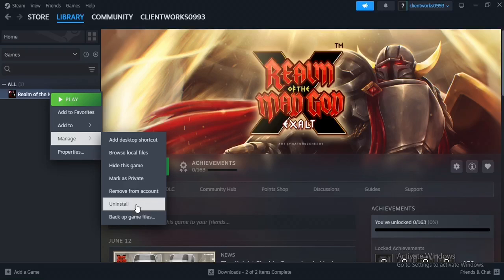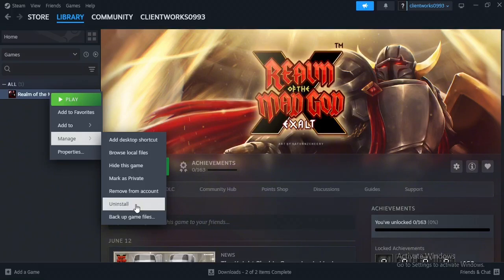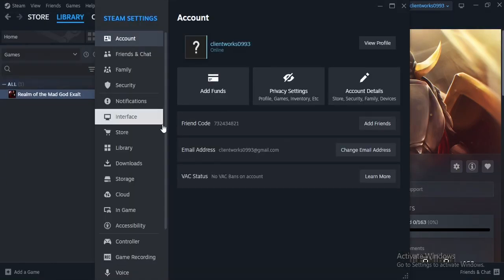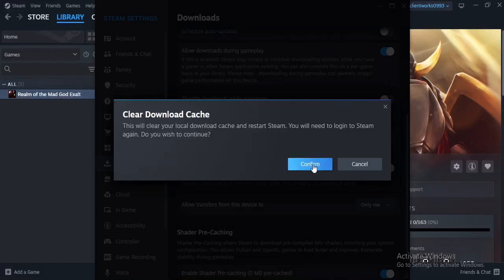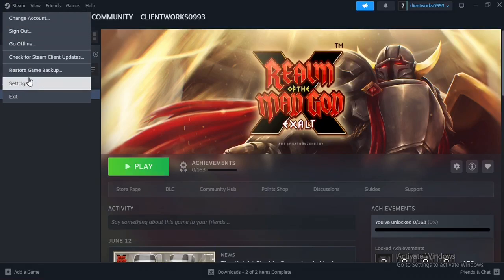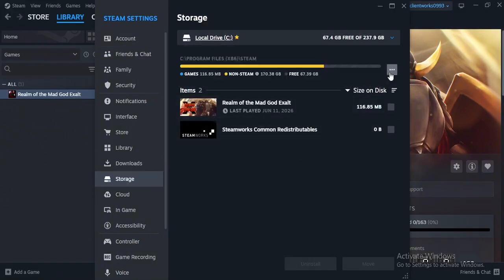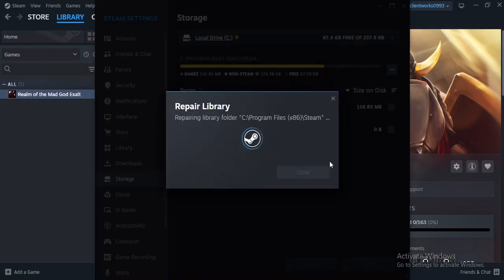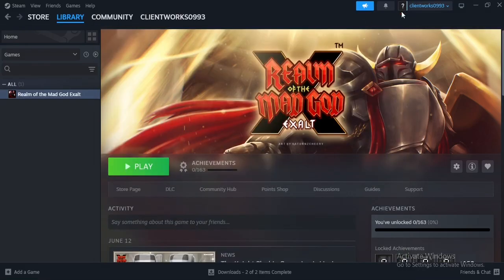How to Fix Steam Games Still Broken After Verifying Files[2026 GUIDE]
Steam verify files not fixing game fix, how to fix Steam games still broken after verifying files, Steam validation failed still broken, Steam game still crashing after verification, Steam verify integrity not working fix, Steam files failed to validate and will be reacquired, Steam game files corrupt after verification, Steam verification loop fix, fix Steam game not launching after verify, clear Steam download cache fix, Steam CHKDSK scan fix, Steam firewall blocking game files, Steam game mods causing validation fail, Steam reinstall game fix, Steam repair library folder, Steam corrupted disk error fix, Intel 13th gen CPU Steam fix, Steam RAM memory test fix, Steam games broken after update 2026, Steam troubleshooting guide 2026